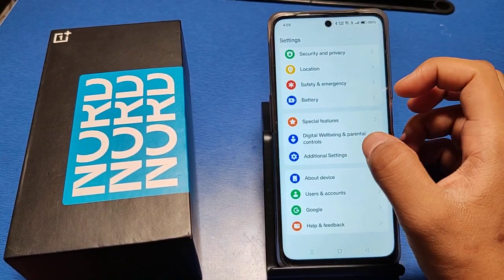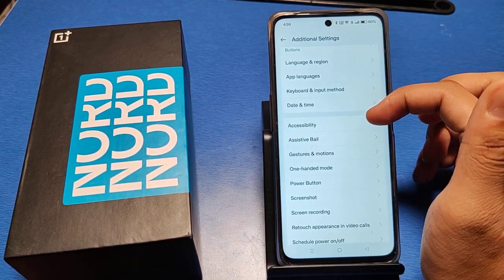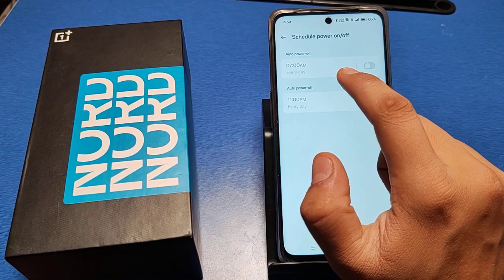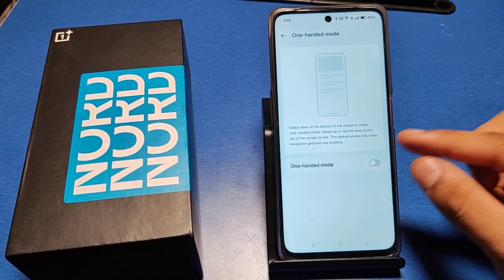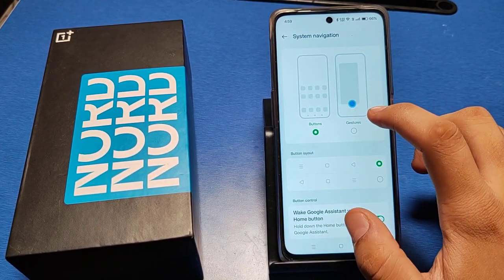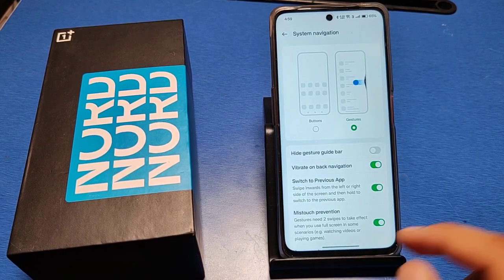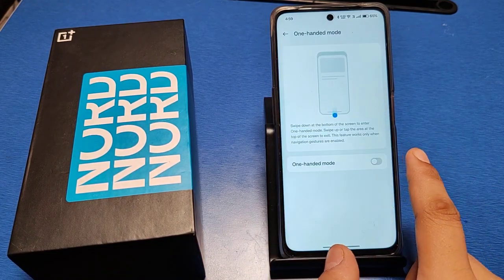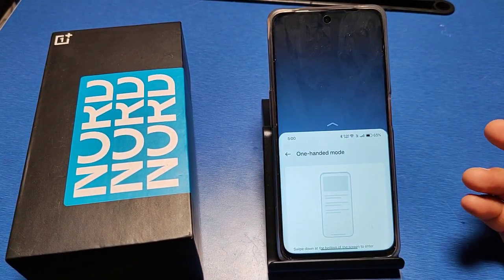How to one hand mode in oneplus nord ce 4 5G,oneplus nord ce 4 5G one hand mode settings